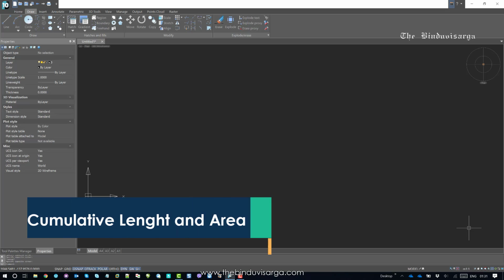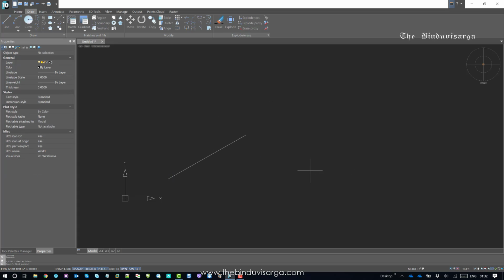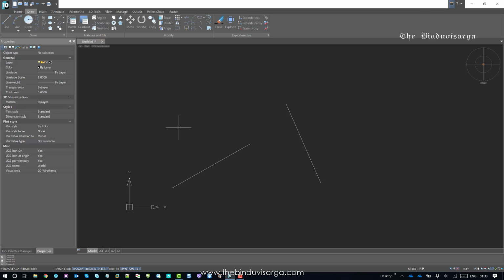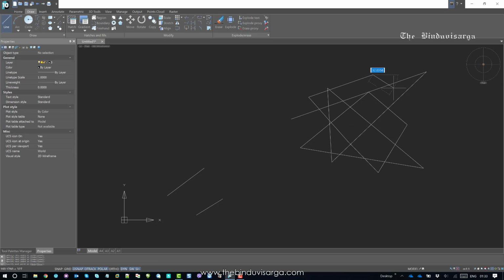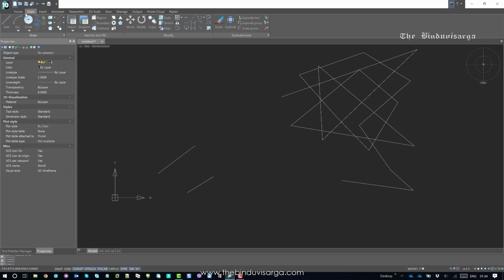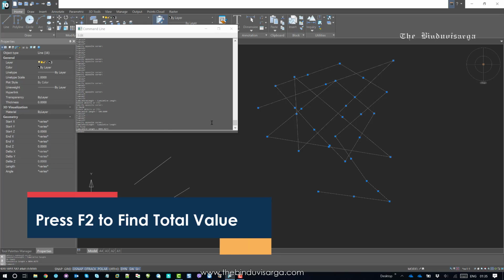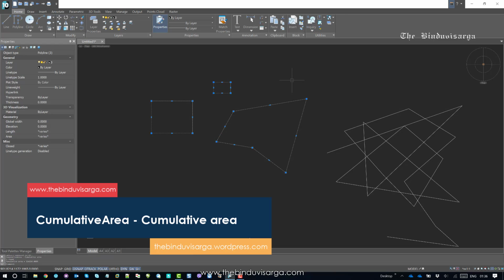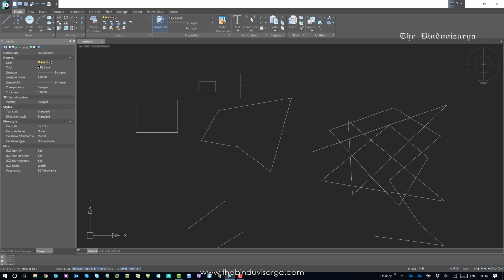Find Cumulative Lenght and Area in nanoCAD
nanoCAD has functions to find cumulative length and area. These functions are handy when you are working on a complex set of objects and need to find total length and area.